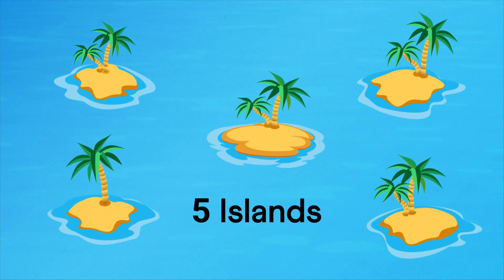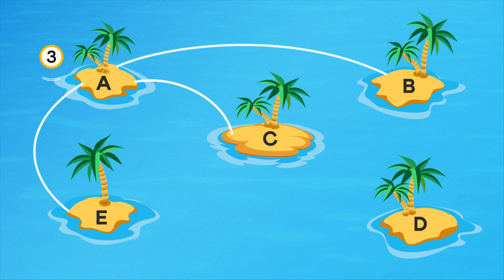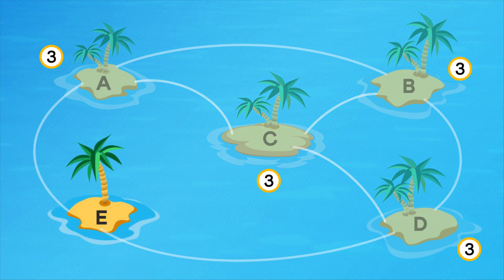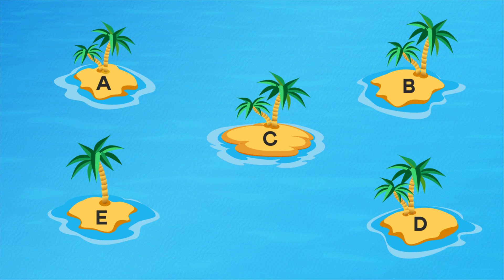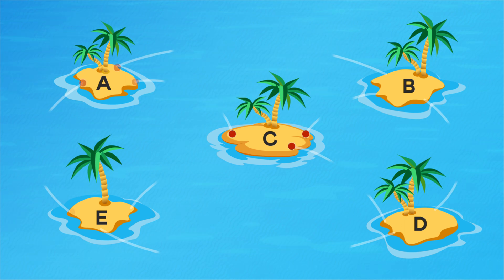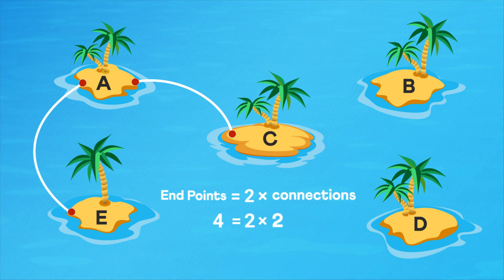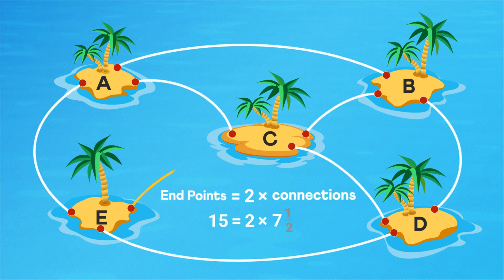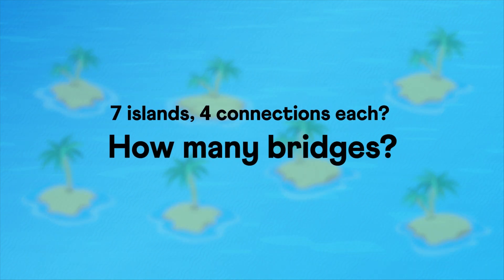Connect Them All 🏝️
In this mathematical puzzle, we have five islands. We explore if it's possible to connect them in a way that each island is connected to exactly 3 others?

Puzzle like these help build mathematical thinking and logical reasoning skills.